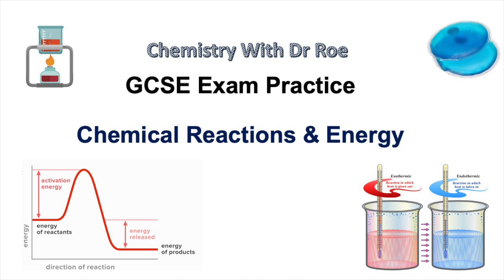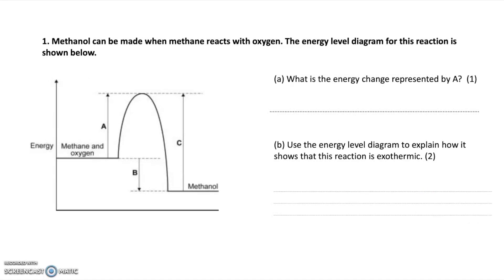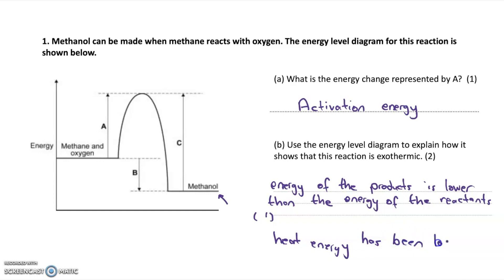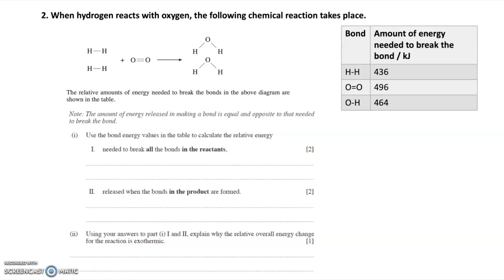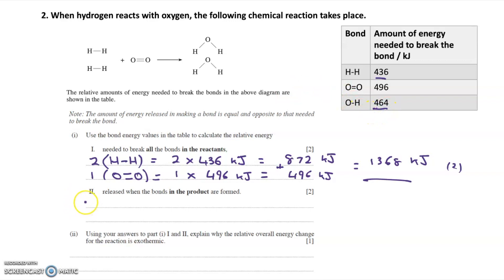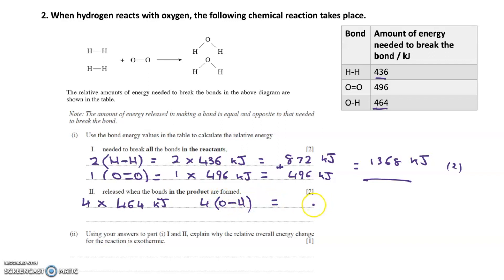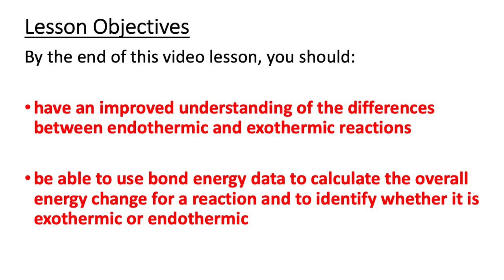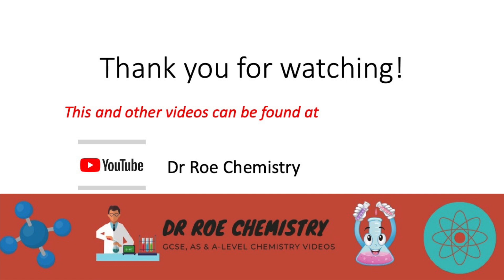GCSE Chemistry Exam Practice - Chemical Reactions & Energy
This video from our GCSE revision series, focusses on energy changes. The video revises the differences between endothermic and exothermic reactions and how to use bond energy data to calculate the overall energy change for a reaction and to identify whether it's exothermic or endothermic